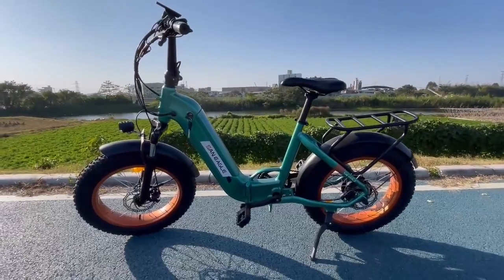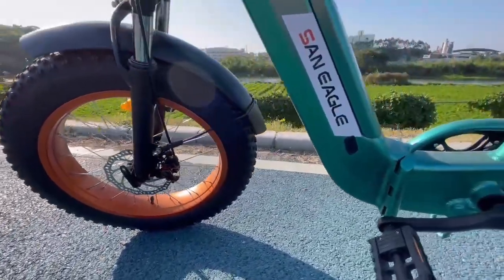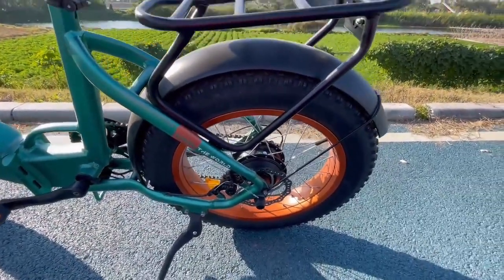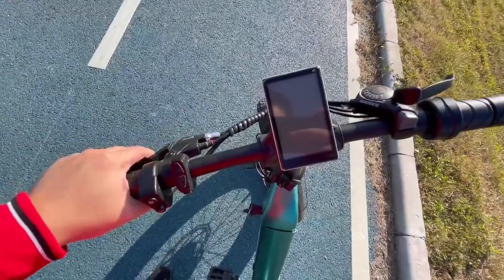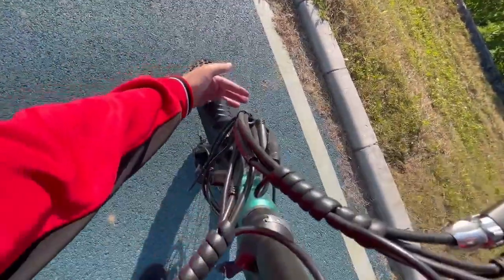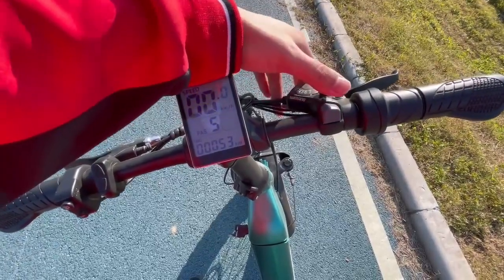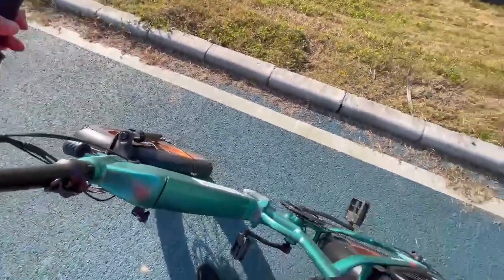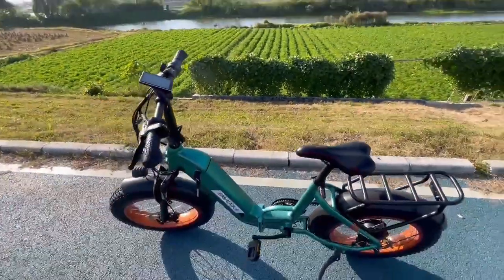Saneagle Foldable Electric Fat Tire Bike ZNH-E-2227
We all need a foldable electric bike in our lives. This video will show you guys the basic information for this 20-inch foldable bike.

📞Tel:86‐757‐86324962
📠Fax: 86‐757‐81772719
🌏Address: No.3 Hengsan Road, Xiaxi Industrial Zone, Heshun, Lishui Town, Nanhai District, Foshan City, Guangdong, China